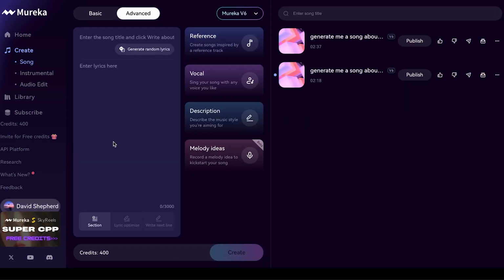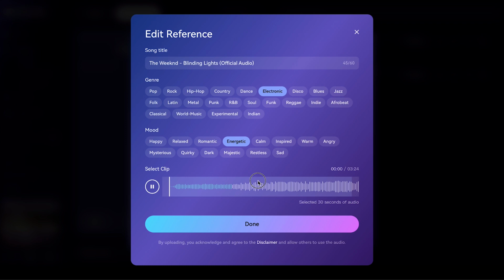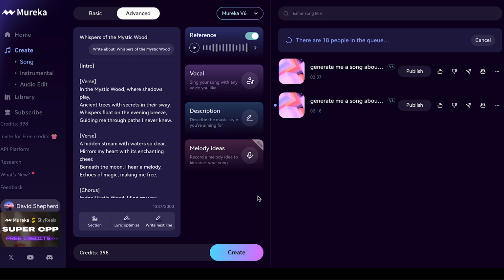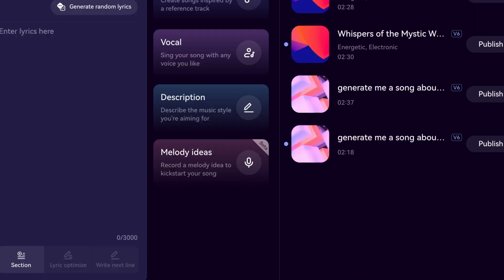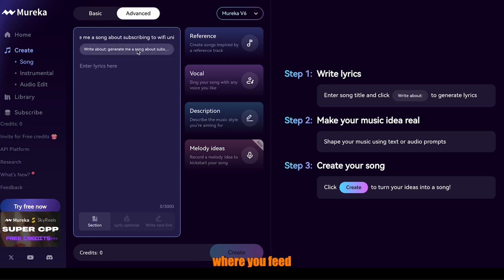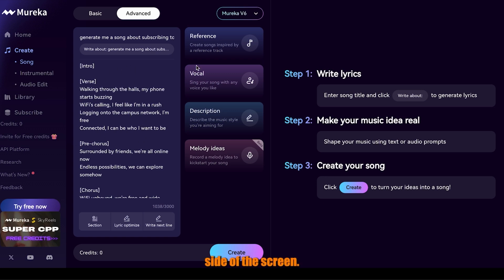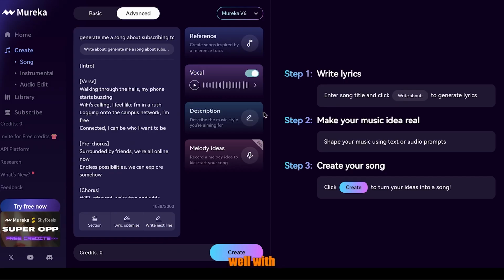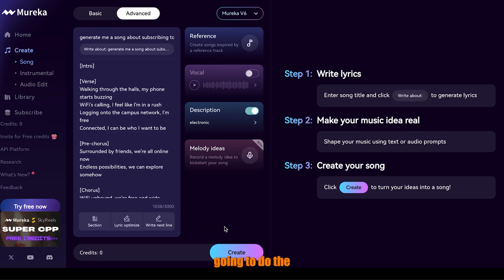This YouTube Automation Niche Makes $28k/Month